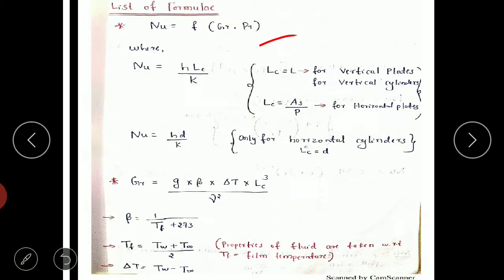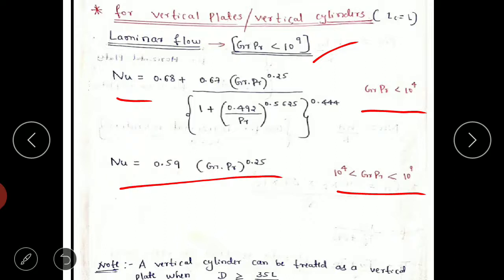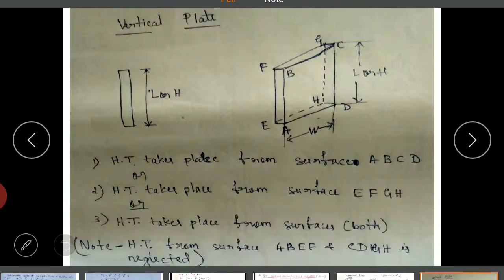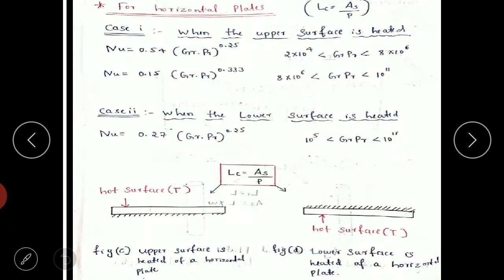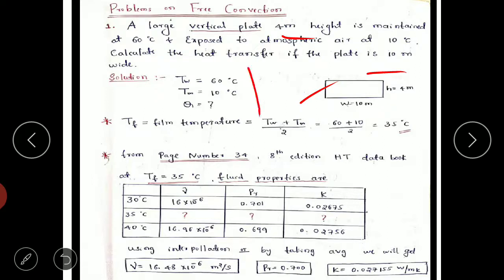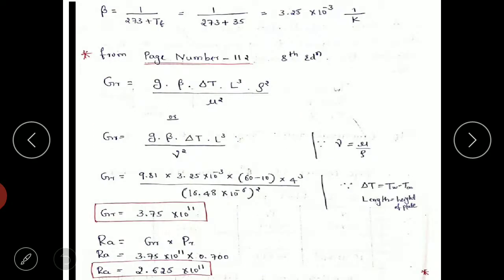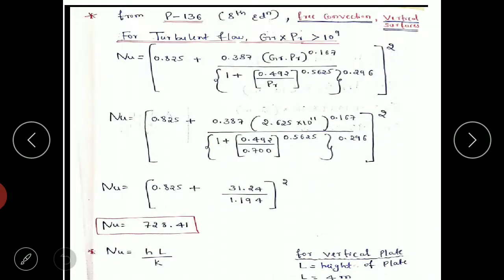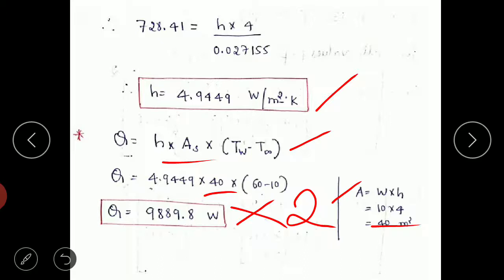JCE ME HEAT TRANSFER MODULE 4.3 PROBLEMS ON FREE CONVECTION